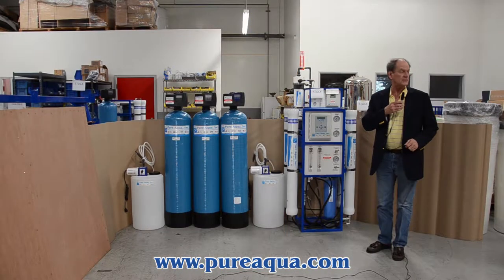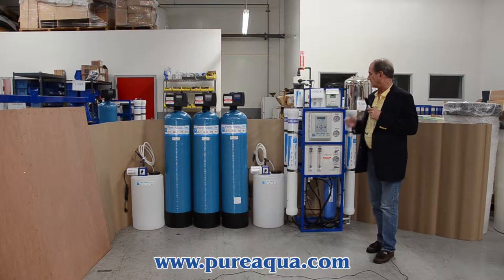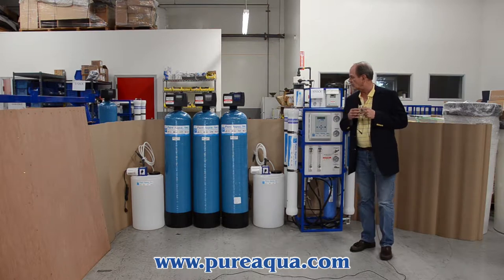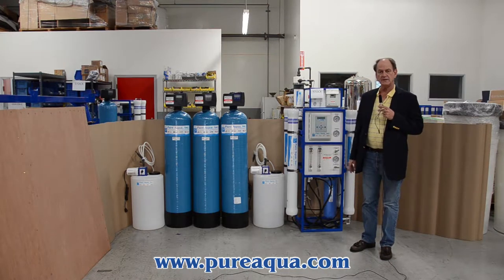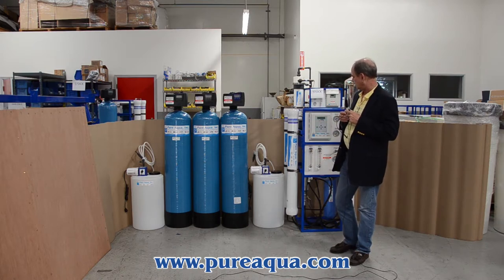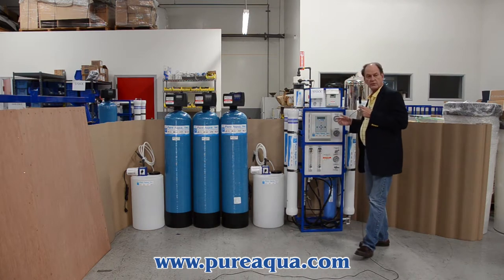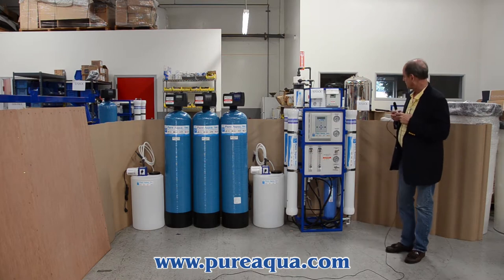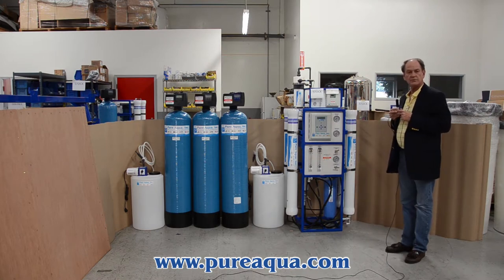Water Purification Equipment Kenya, 6,000 GPD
Pure Aqua, Inc. designs and manufactures water treatment systems in addition to water purification equipment. A major company in Kenya will be receiving a shipment of Water Purification Equipment in February 2014. The shipped equipment contains three types of media filtration for the removal of turbidity, iron and manganese, and organic contaminants. Also contained in the shipment are two chemical dosing systems, one for chlorination and the second for antiscalant injection. The final element of the shipment is a commercial reverse osmosis system, selected from our RO-200 series, which purifies intake from a well water feed at a rate of 6,000 GPD.